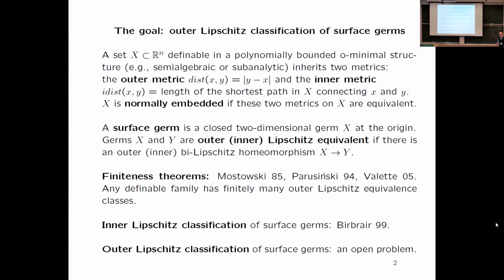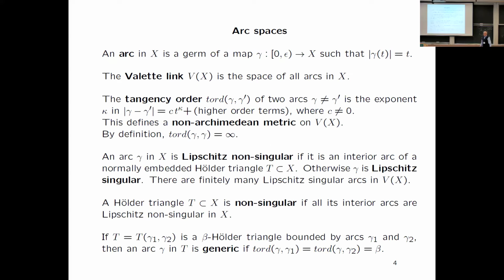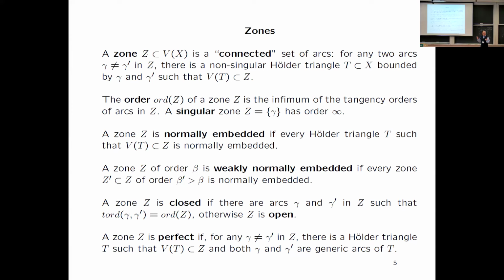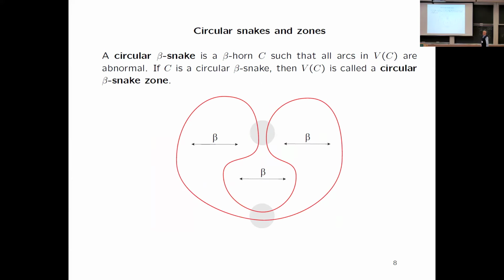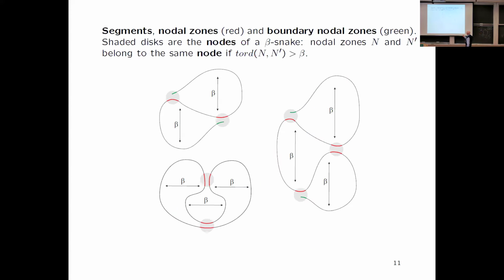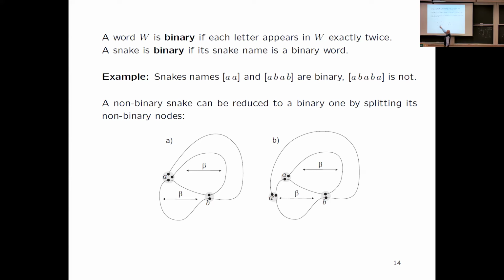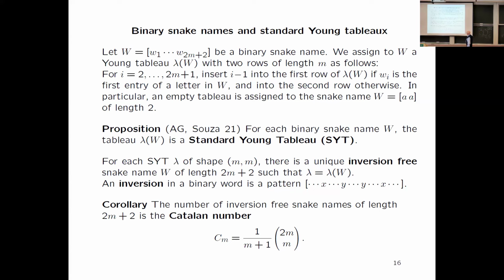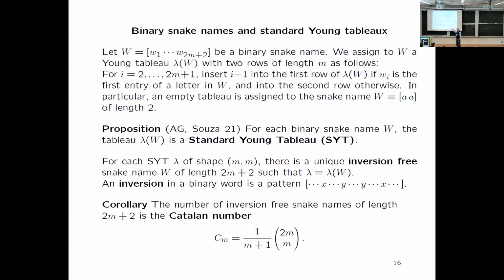Lipschitz geometry and combinatorics of abnormal surface germs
Speaker: Andrei Gabrielov (Purdue University)
Friday, June 7, 2024